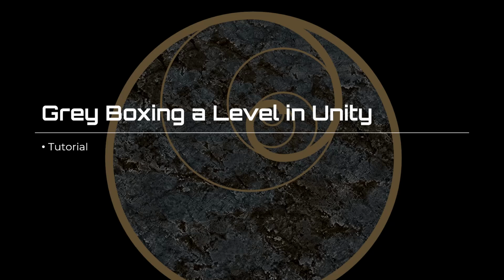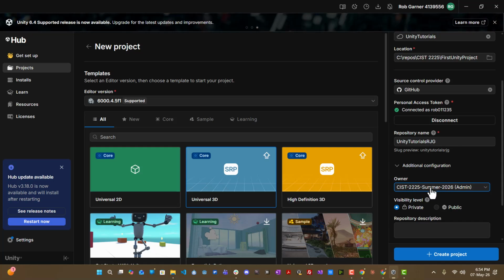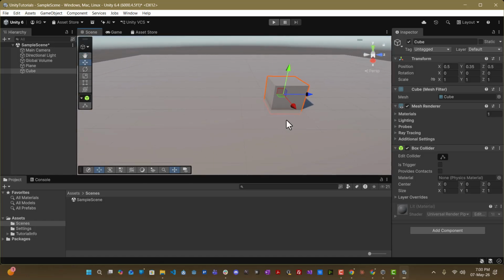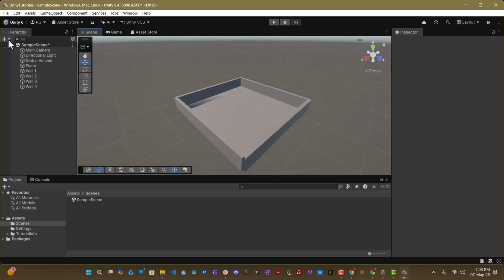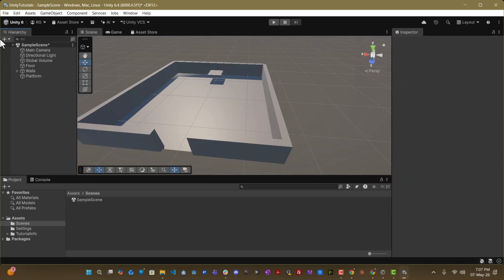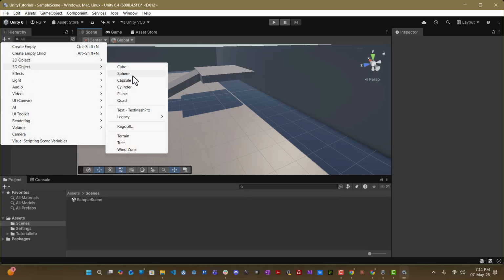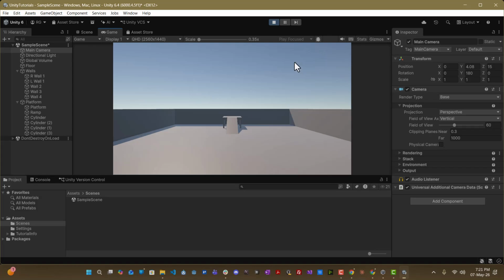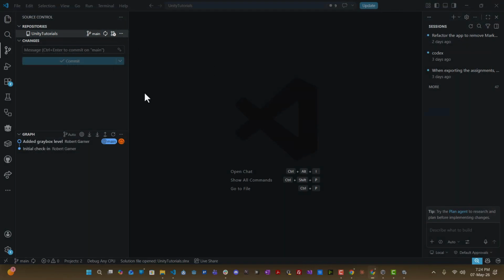Grey Boxing a Level in Unity